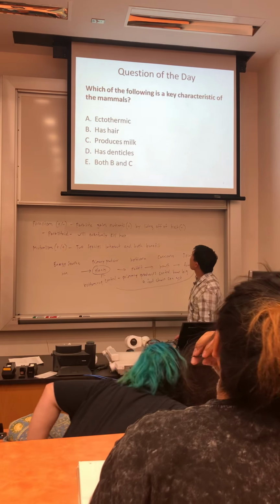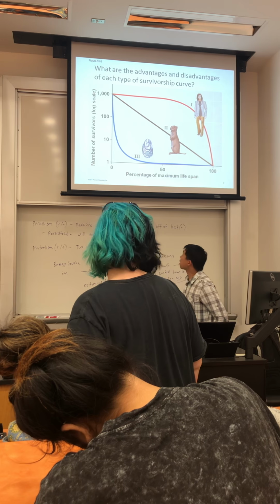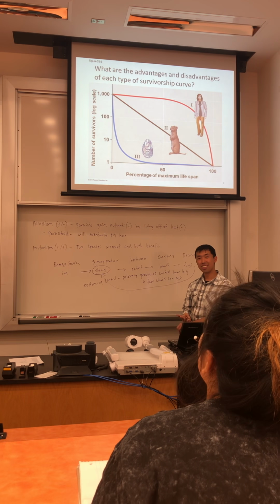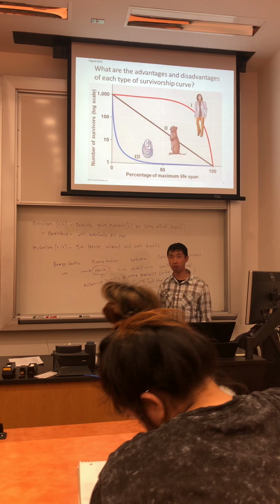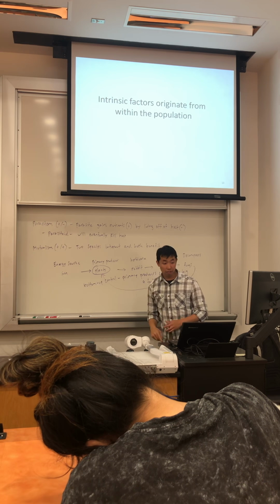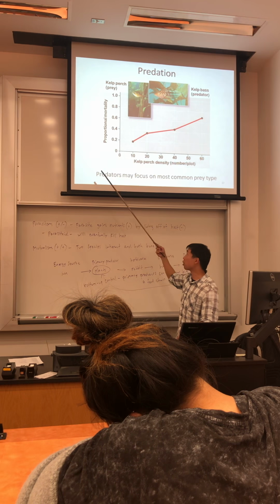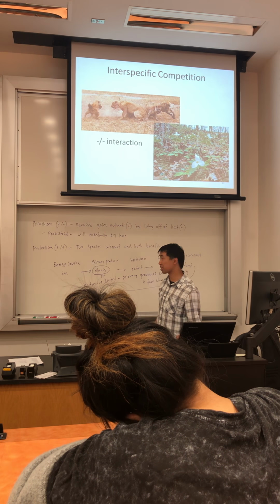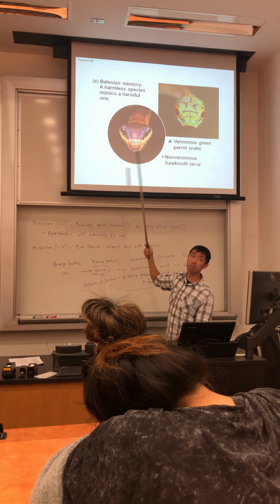Class 6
Class study Henry